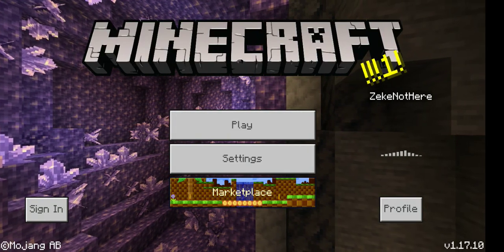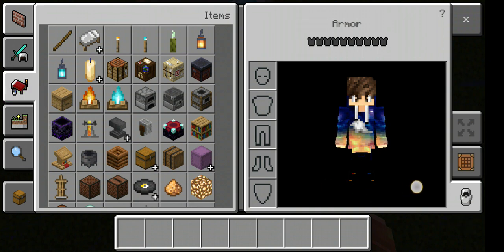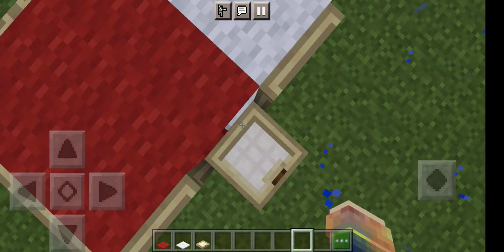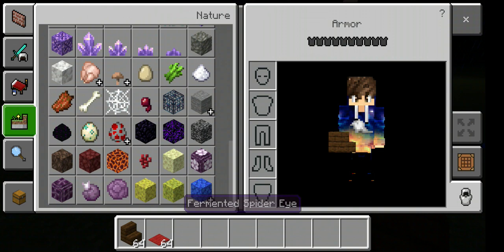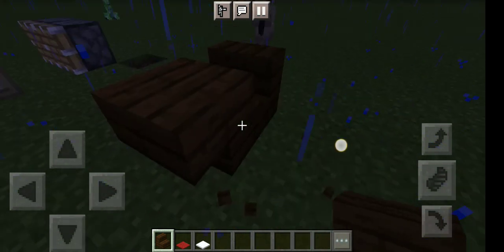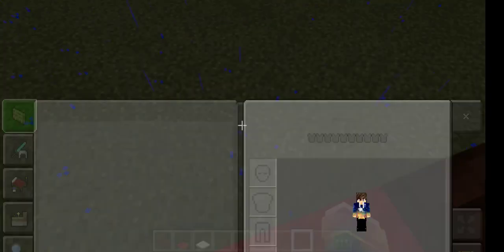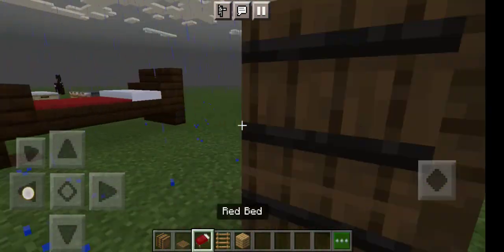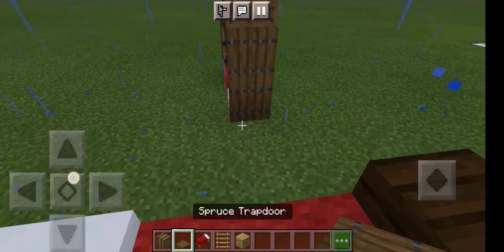How to make beds in Minecraft hope u enjoy:)